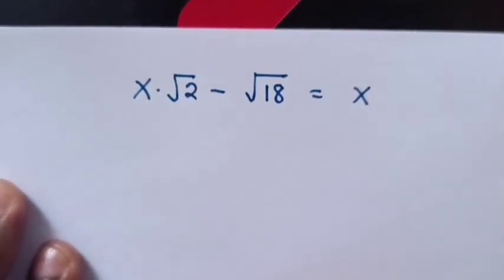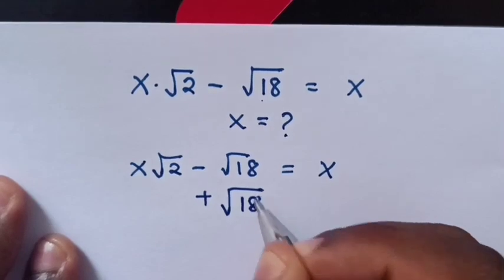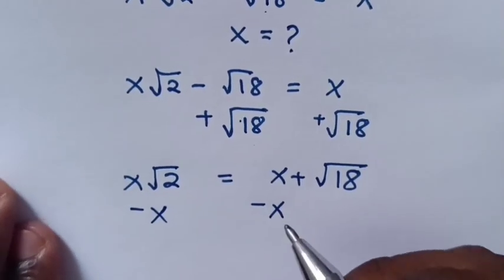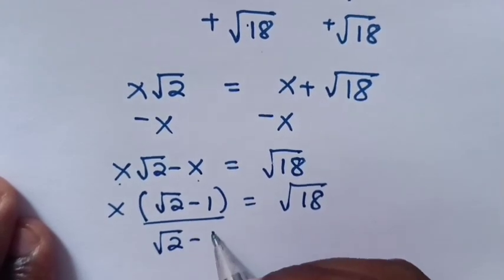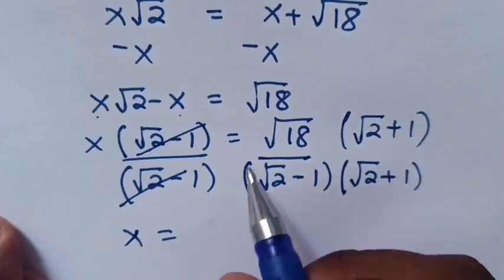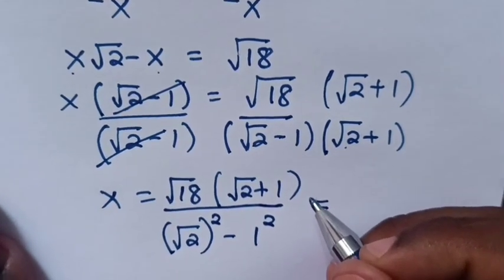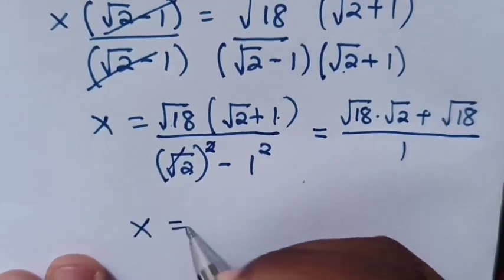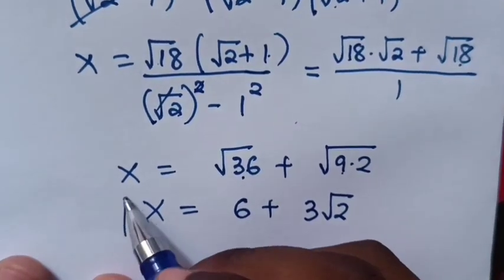Solving the Lenear Equation • Equations of the first degree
How to solve x√2-√18=x